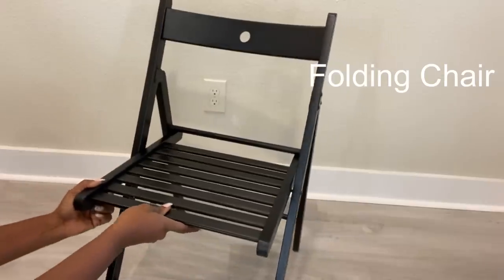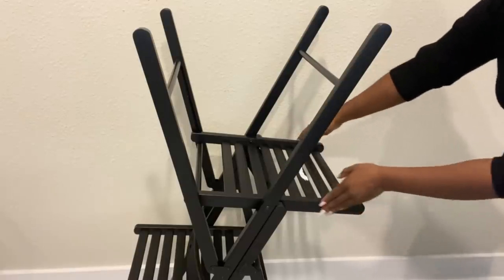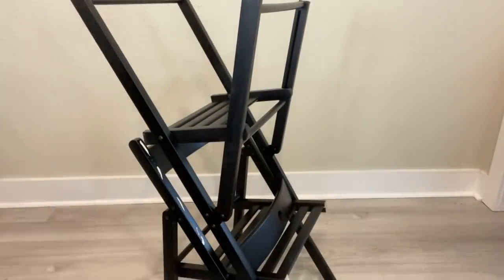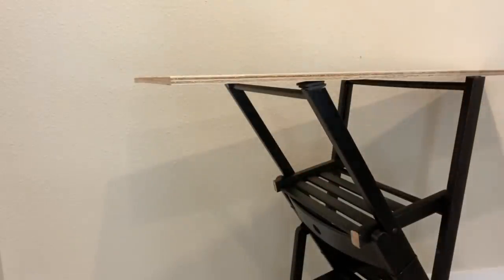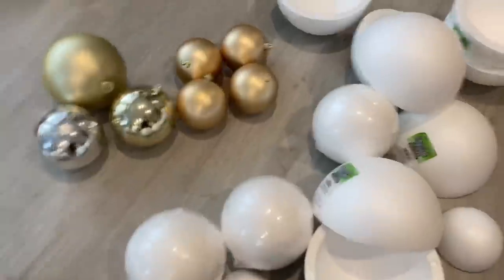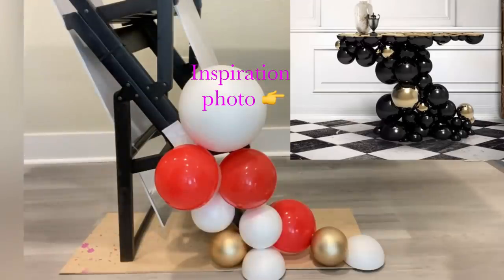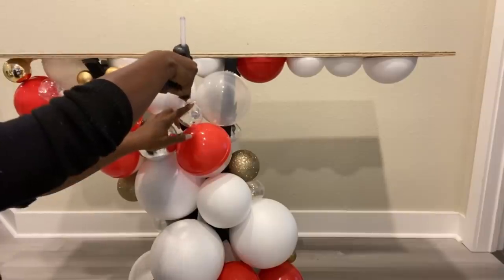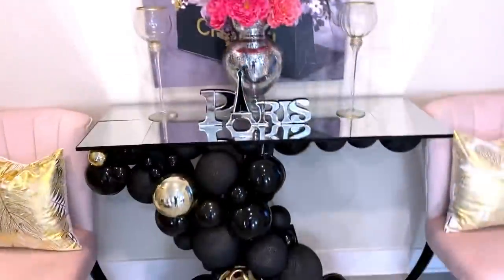SEE HOW I TURNED THIS CHAIR INTO A TABLE| 2021 HOME DECOR TREND USING CHAIRS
SEE HOW I TURNED CHAIRS INTO A BUBBLE TABLE
This is a DIY Video on How To A Turn IKEA CHAIRS into a Bubble Table. How to Turn Existing items in the Home into Luxurious and Functional pieces in the Home.
How To Pick Casual items and Transforming them to Unique Pieces in a Home is a Continuous and interesting process that I love sharing with others. This is a Home Improvement idea for the Home that is a conversation starter and It is also Budget Friendly as well!

HERE ARE THE ITEMS USED:
2 IKEA Folding Chairs
Christmas ornament balls(Different sizes)
Foam balls
Styrofoam balls:
High gloss black spray paint
Zip Ties
Duck Tape

yoduvh_diy